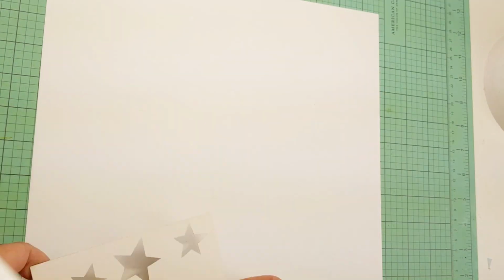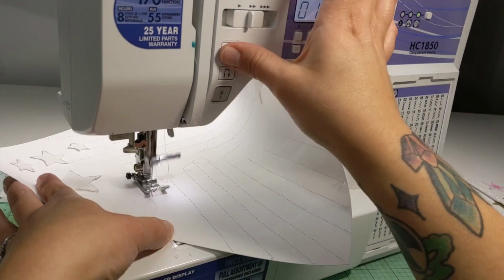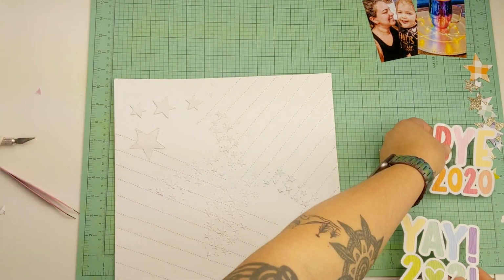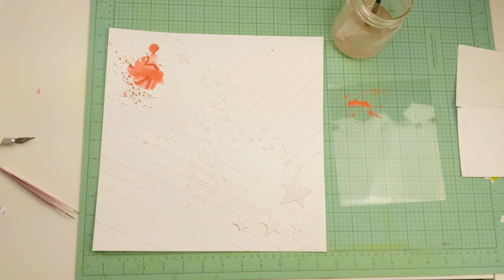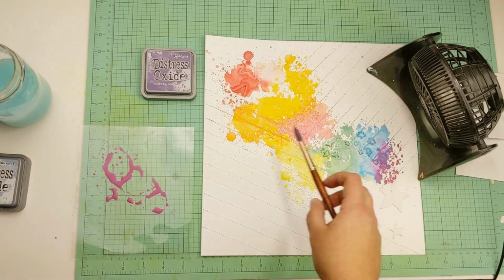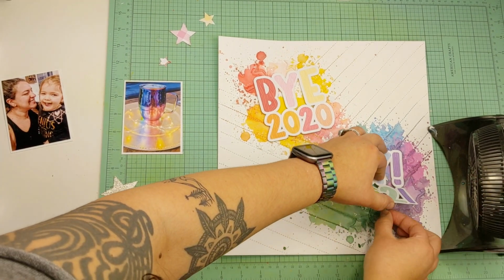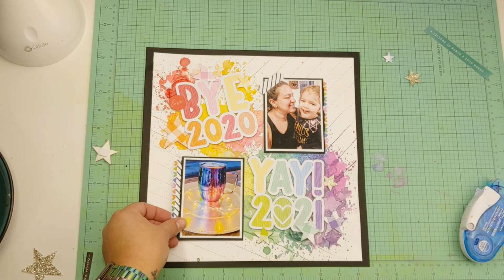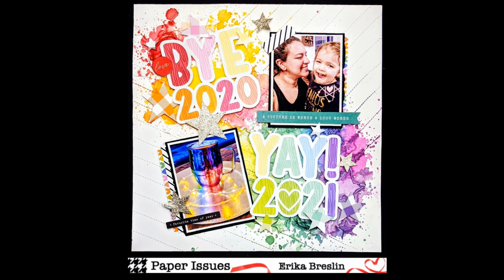Bye 2020 | Paper Issues Free File Feature | 12x12 Mixed Media Stitched Scrapbook Layout Page Cut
There are TONS of free cut files in the Paper Issues store. Go, run! Don't worry, I'll wait 😂

* * * *  SOME OF MY FAVORITE SCRAPPY STUFF * * * *
- We R Memory Keepers Craft Knife
- Photo Printer: Epson XP 7100
- Photo Paper: Canon Glossy
- We R Memory Keepers Typewriter
- BENKS Cell Phone Overhead Stand
- Bazzill Marshmallow Mixed Media White Paper
- Lindy's Gang Magical Shakers

We just adopted from this wonderful lady-run operation. They literally make endless amounts of tiring runs from Texas to the Pacific Northwest to ensure every dog and cat has a safe and loving home.
Every year, so many girls abroad fall behind in school due to their period-related absences. They simply don't have the resources they need to maintain their education. DFG collects materials, teaches others to sew, and assembles to ship sustainable feminine hygiene products worldwide. I can personally vouch for their volunteer events -- they are so fun!
They go to great lengths to help care for and feed those that are terminally ill/in need. If you're in Seattle I can personally vouch for their volunteering program!

- Shadnee's Sprinkly Bits